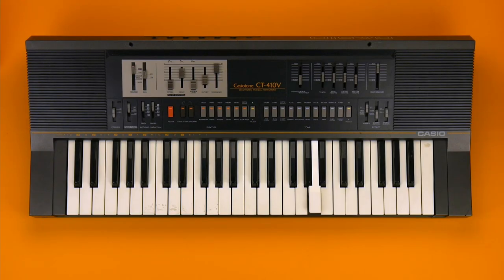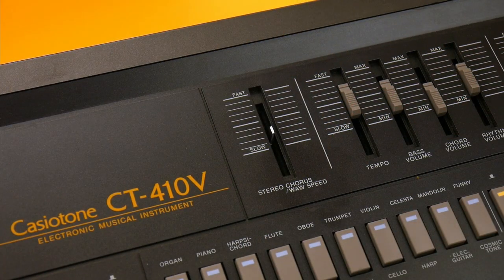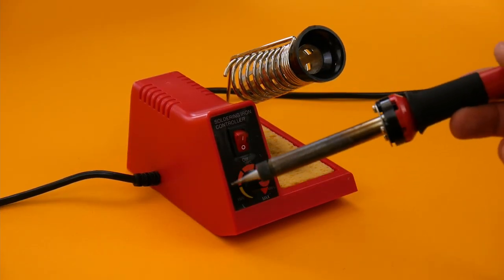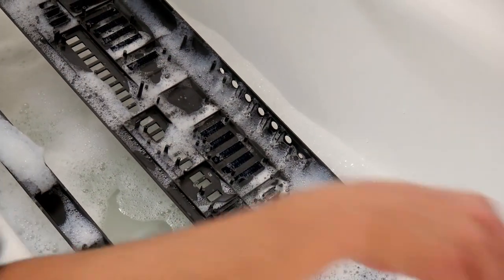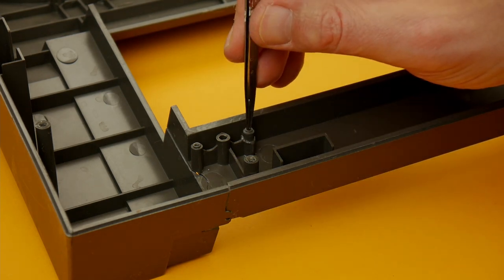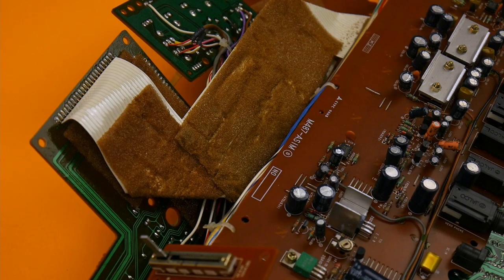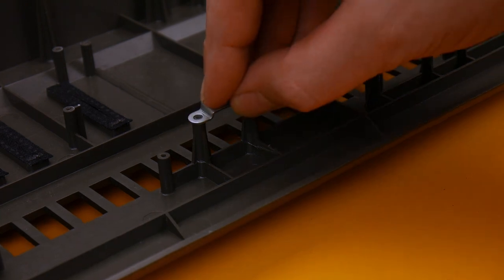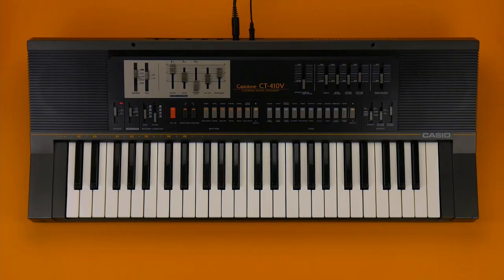Casio CT-410V - Repair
The Casio CT-410V is the larger version of the MT-400V. It has the same sound and features and was also released in 1984.